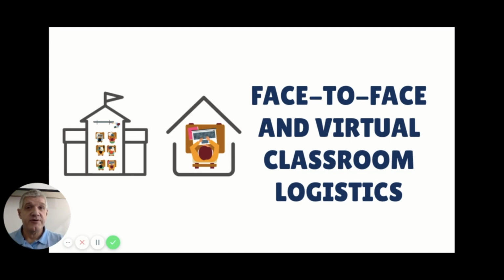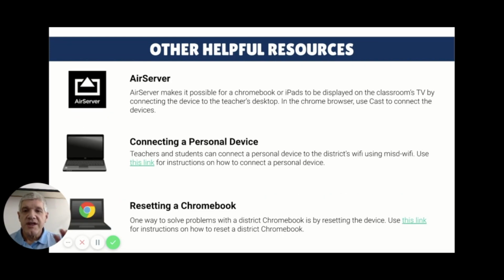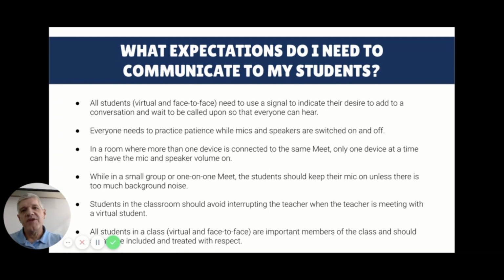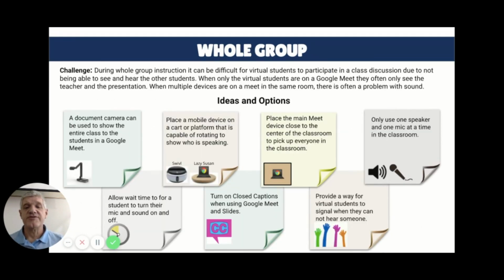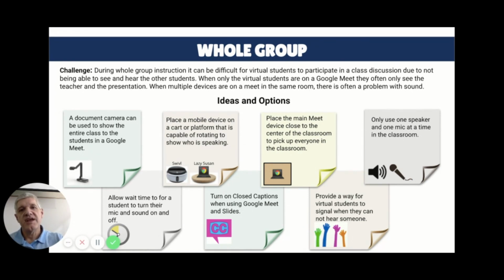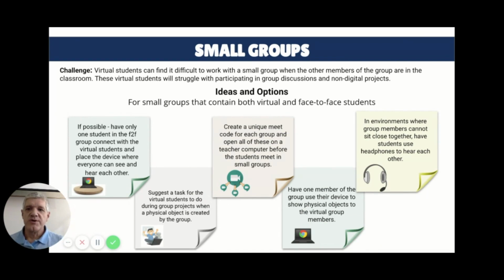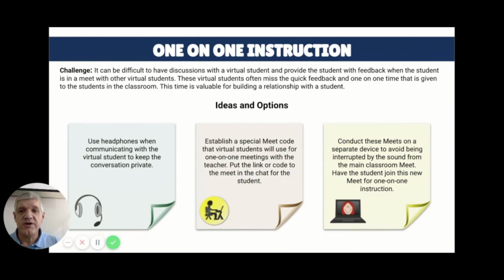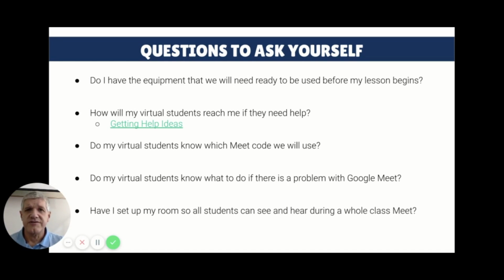Logistics: F2F VLA Support